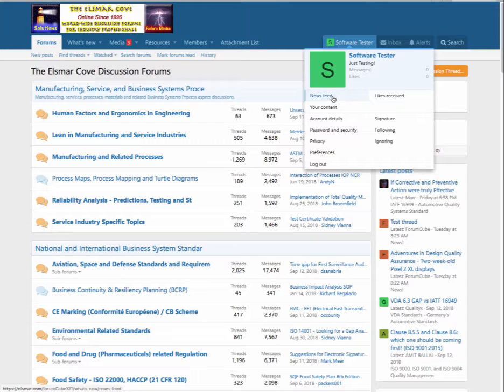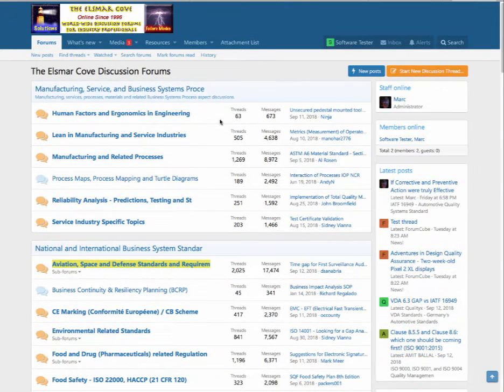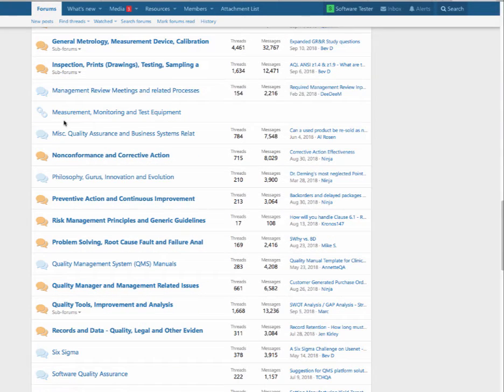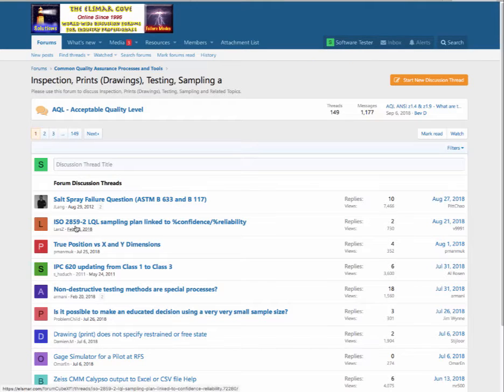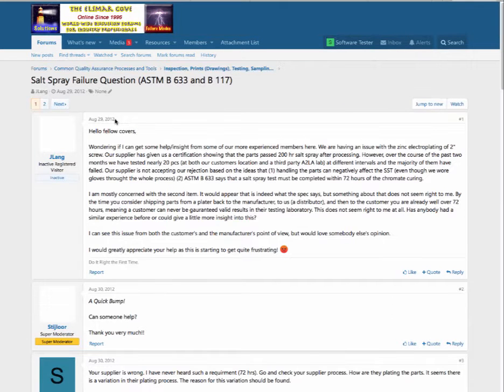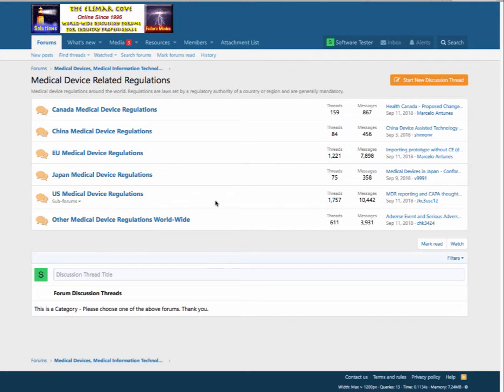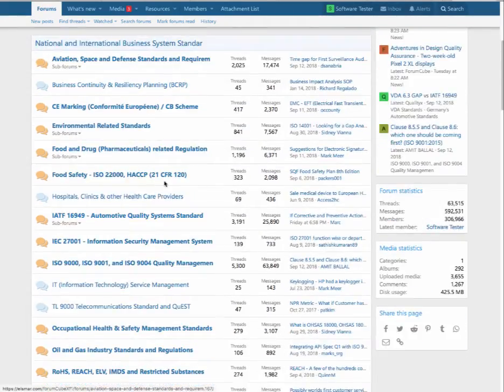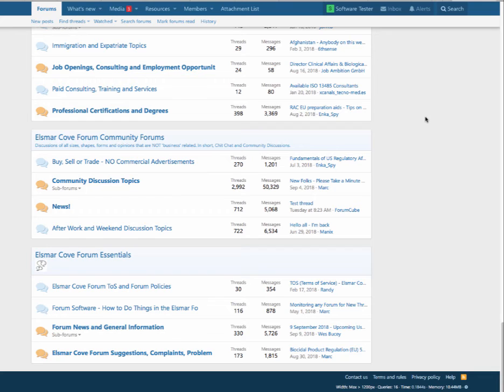Elsmar Cove Xenforo Forum Software Instructions - v2 (Basics)